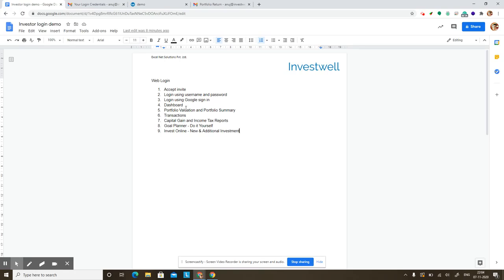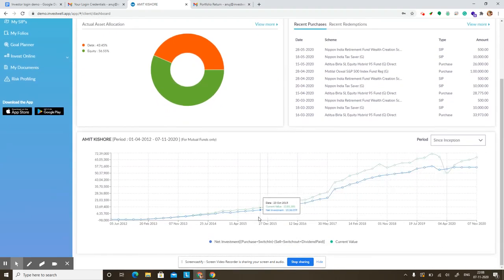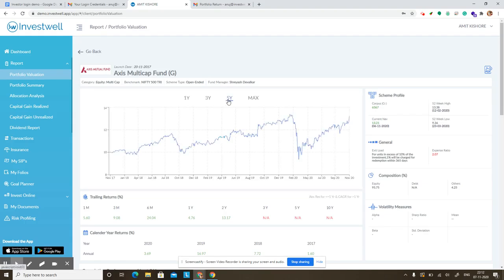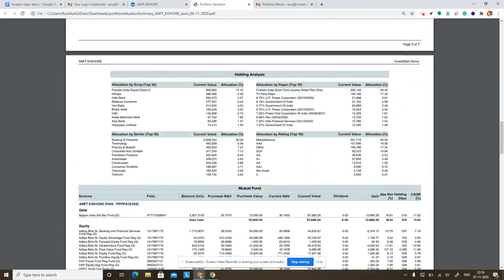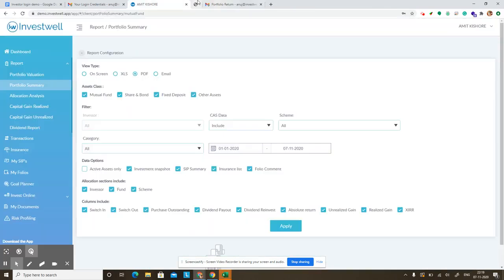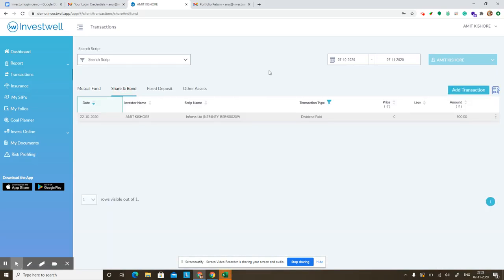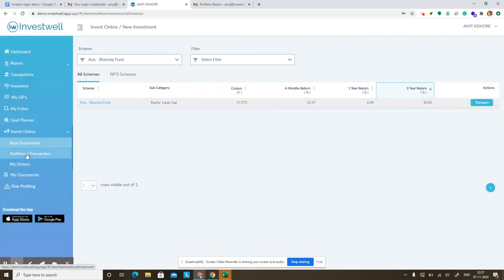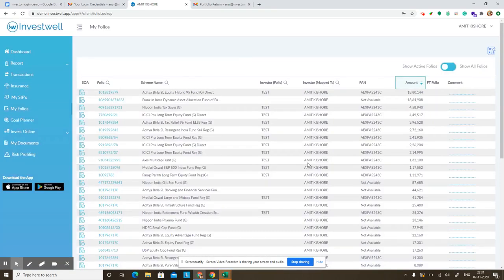Demo Video for online investment for AdvantageFP clients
For the ease and comfort of our clients, we have got this new app developed. It helps in investing online, tracking and monitoring the investments.

The major features are:
 Client Portfolio Reports
⦿ Family Portfolio- Check updated Family Portfolio.
⦿ Applicant Portfolio- Check updated Applicant wise Portfolio
⦿ Portfolio Summary - XIRR% for since inception/specific period
⦿ Allocation Analysis - By Fund/By Scheme/By Category/ By Sector/ By Holding / By Applicant - Net Worth and its composition
⦿ Capital Gain Unrealized - Plan your redemption
⦿ Capital Gain Realized - with Indexation & Grandfathering
⦿ Last Transaction- Check your last 10 Purchase/Sell Transactions which you have done.
⦿ SIP Report – Details of latest SIPs.
  Portfolio Valuation
Current holdings CAGR with customizable Grouping order
  Portfolio Summary
Realised and Unrealised returns together in a folio and check the overall XIRR%.
Use this report to see Returns in a specific Period.
  Capital Gain Unrealized

When you need some money for the things that money can buy, you need to make a redemption of some Mutual Fund Units. Your portfolio review or the asset rebalancing may require a Switch to be made from one scheme to another.
In such a case, before selling or switching out you need to know how much will be your Taxable Capital Gain if you were to sell as per current rules.
This Unrealized Capital Gain provided by InvestWell provides data of currently held schemes. It is categorised into:
1. ELSS Scheme Units which are Locked (Held for less than 3 yrs, which you cannot sell)
2. ELSS Scheme Units which are available for Sell / Switch (Held for more than 3 yrs)
3. Short Term Equity - Units of Equity Taxation schemes, that are held less than 1 year.
4. Long Term Equity - Units of Equity Taxation schemes that are held for 1 year or
above. We display the Taxable Gain after Grandfathering as per the IT law.
5. Short Term Debt - Units of Debt taxation schemes, held for less than 3 years.
6. Long Term Debt - Units of Debt taxation schemes, held for 3 or more years. The
Inflation-adjusted, Taxable gain is shown here.
 Utilities
⦿ Scheme Compare
⦿ Growth Calculator
⦿ Top Schemes
⦿ Latest Factsheets of all schemes
⦿ Task Manager
⦿ Rolling Return Calculator
⦿ Model Portfolio
⦿ Investment Calculators
⦿ Downloadable Forms
⦿ Market Data

 Insurance
● Life Insurance
● Health Insurance
● General Insurance
● Bulk upload all Insurance policies
● Attach and Store Policy Documents in Client’s document
vault, accessible by the client anytime

Taressh Bhatia is a Financial Freedom Specialist|
Taresh is a CERTIFIED FINANCIAL PLANNER PROFESSIONAL ( CFP)  which is the highest qualification in the world in personal finance.
Taressh Bhatia is on a mission to transform how India looks at money!
Thereby triggering a financial revolution in India.